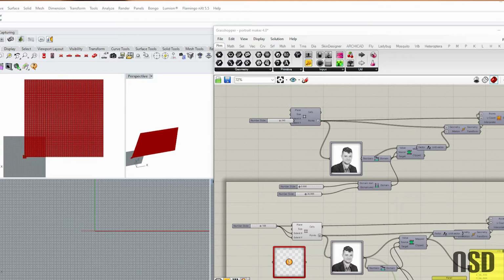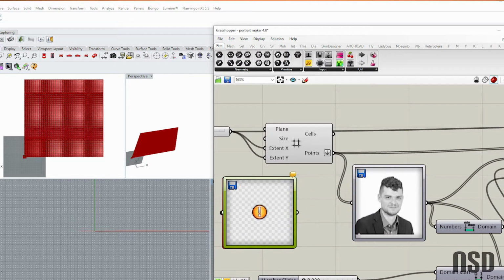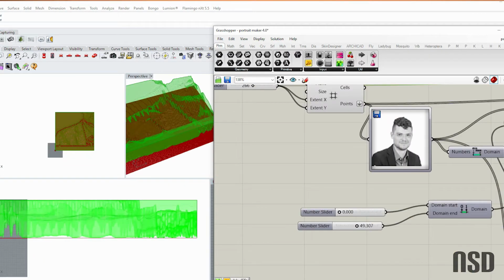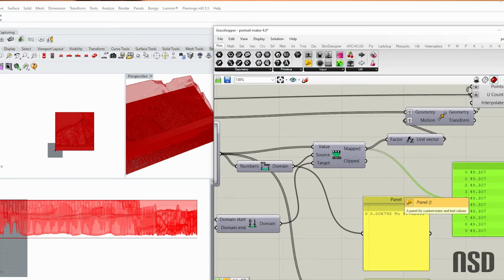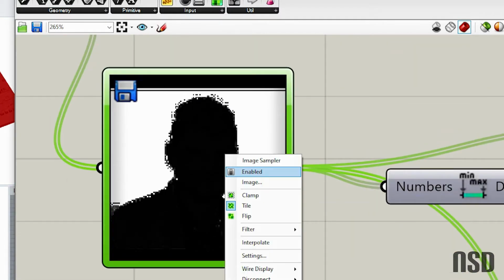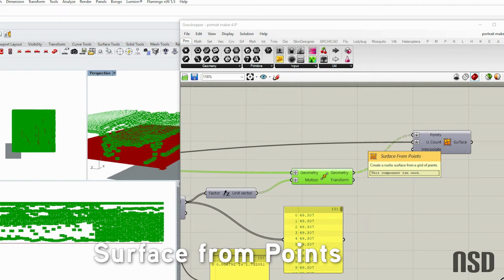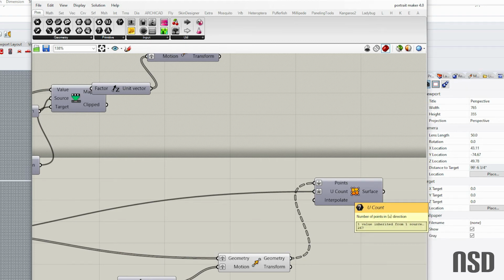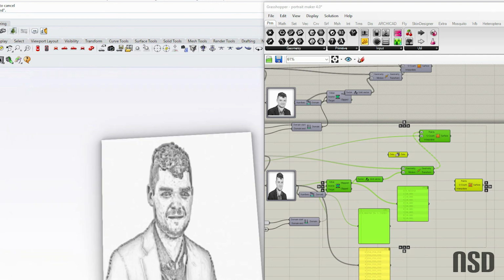Images to 3D! Topography - Grasshopper Portrait Maker - Surface generation!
Image Sample Grasshopper Portrait Maker Surface Easy.
Learn how to use grasshopper with easy scripts that are not overly complicated. I like to use straight forward and intuitive scripts or else grasshopper gets over complex, prone to computer crashing and not fun. I hope you enjoy this one and if there are any other videos you would like to see please let me know.